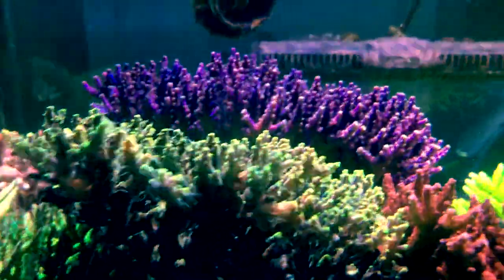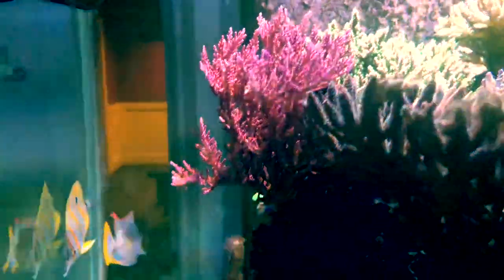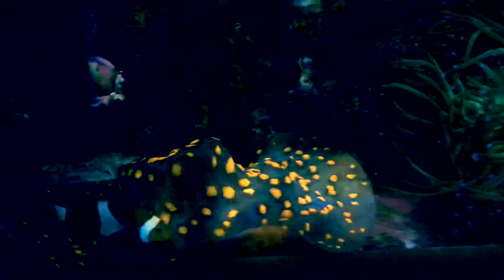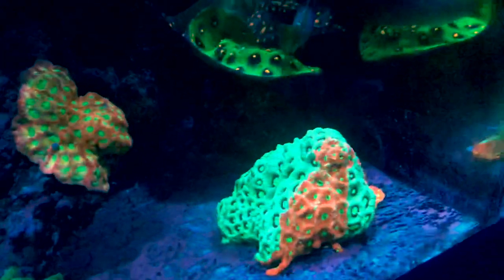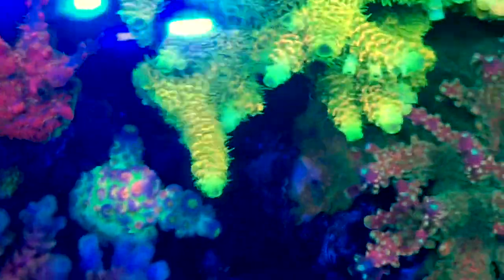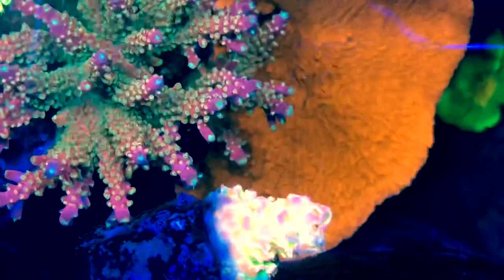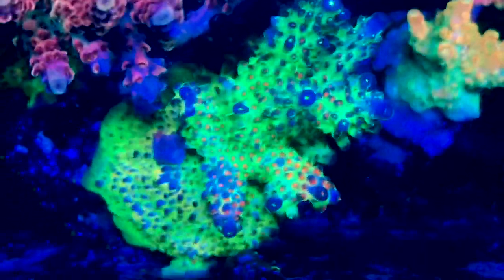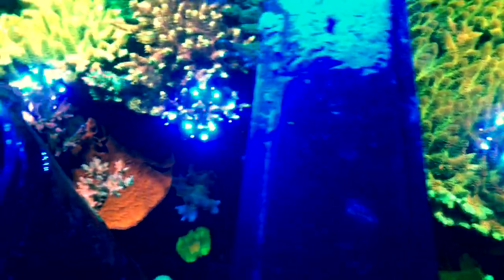DUKES Coral Tour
Taking you guys in a tour or my reef tank and a small talk about how and when I started my tank